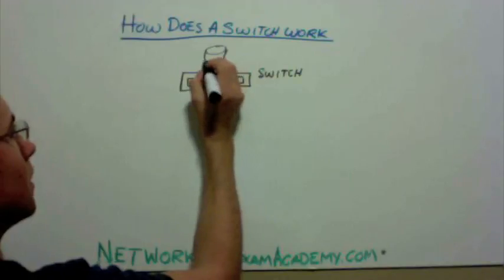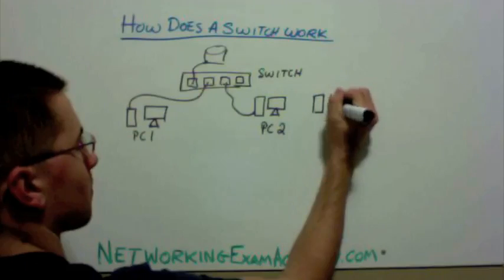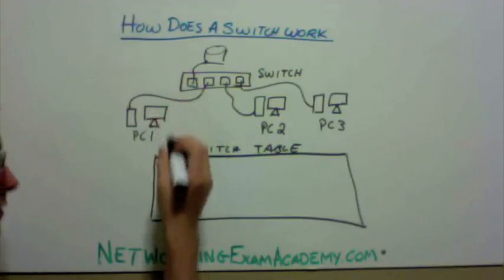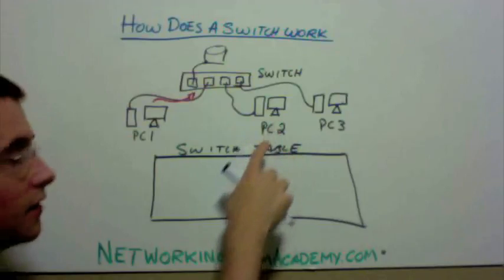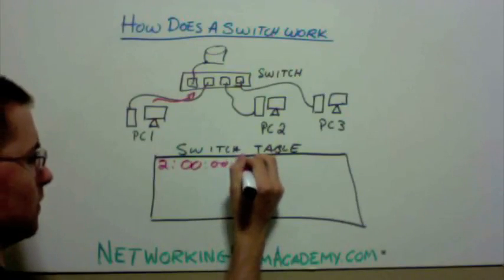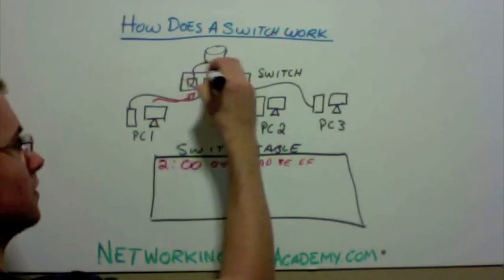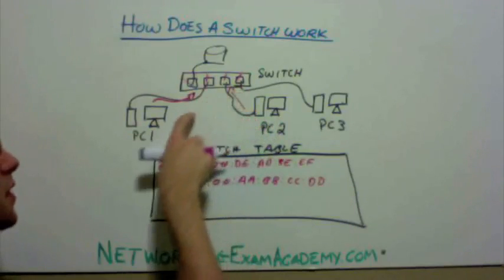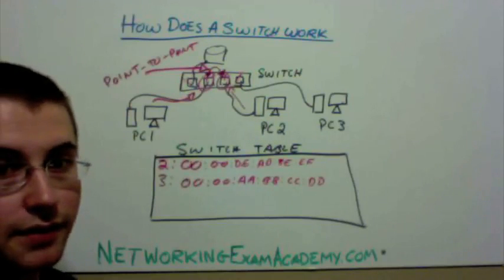How a Networking Switch Works